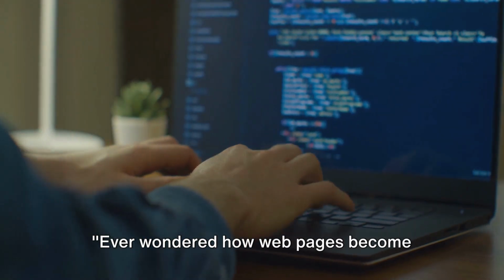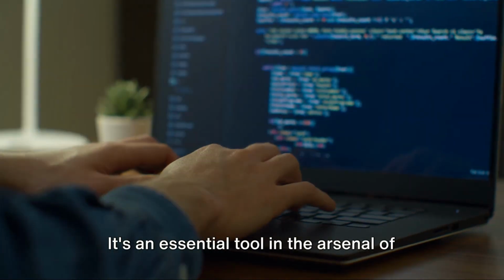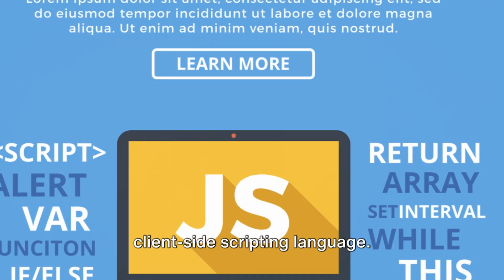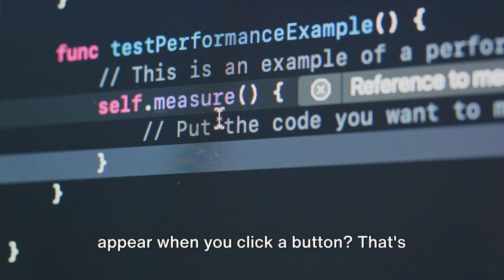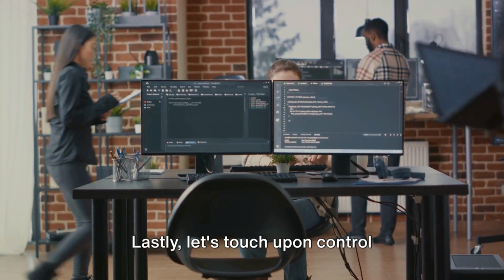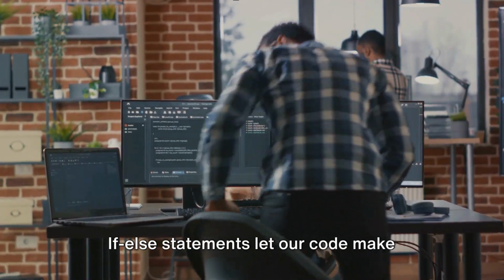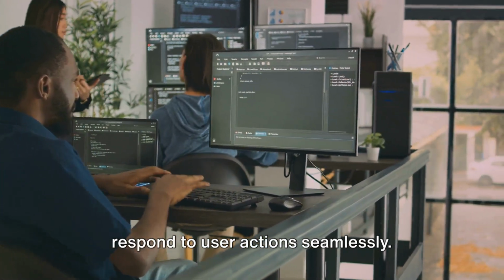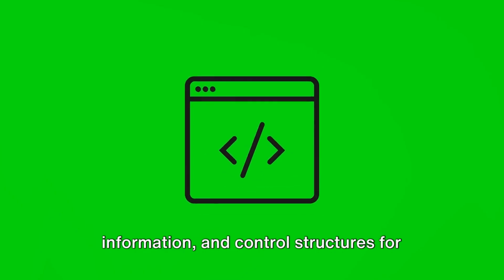JavaScript 101: Bringing Your Web Pages to Life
🚀 Dive into JavaScript with "JavaScript 101: Bringing Your Web Pages to Life." This beginner-friendly tutorial covers the essentials: setup, basic concepts, DOM manipulation, and a hands-on project. Level up your web development skills! 👩‍💻💡